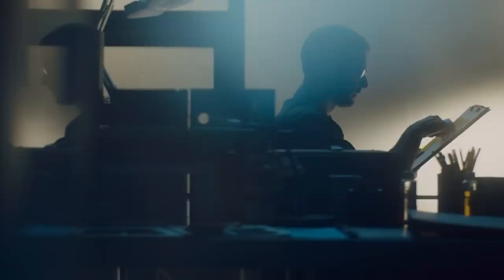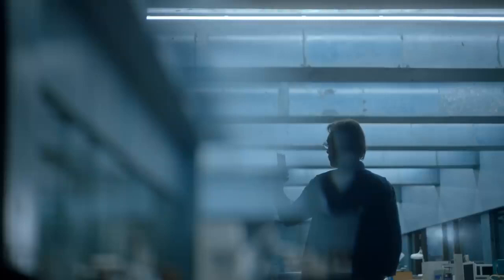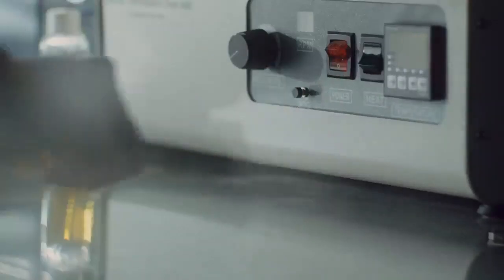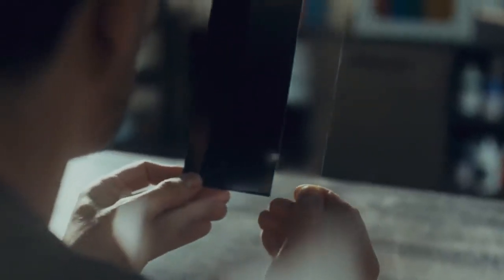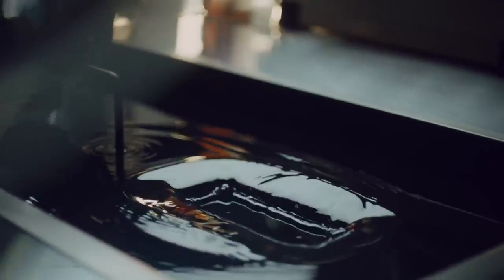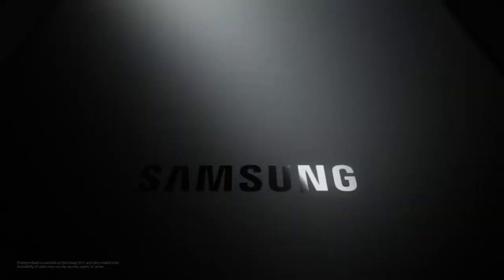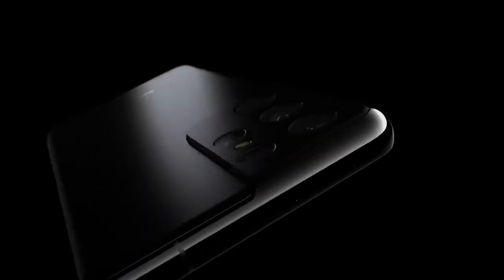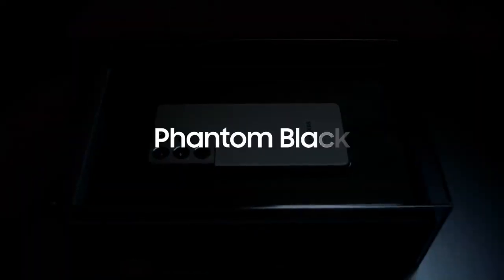Galaxy S21 Ultra Untold Stories – Phantom Black Samsung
Quad rear camera setup- Main Camera 108MP + Ultra Wide 12MP Dual Pixel Camera + Tele1 3X 10MP Dual Pixel Camera + Tele2 10x 10MP Dual pixel camera | 40MP front faciing camera
    (6.8-inch) Dynamic AMOLED 2X Display, WQHD+ resolution with 3200 X 1440 pixels resolution, 515 PPI with 16M colours
    12GB RAM | 256GB internal Storage | Dual SIM (nano+nano) dual-standby (5G+5G)
    Android Pie v10.0 operating system with 2.9GHz Exynos 2100 octa core processor
    5000mAH lithium-ion battery, 1 year manufacturer warranty for device and 6 months manufacturer warranty for in-box accessories including batteries from the date of purchase